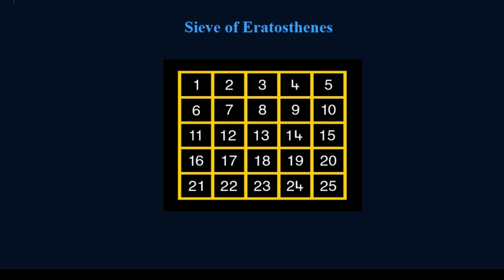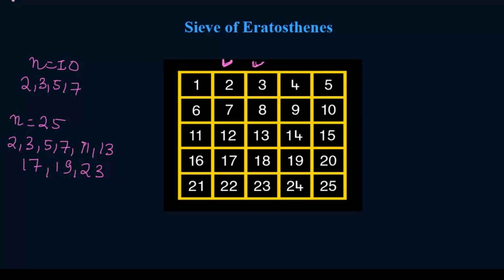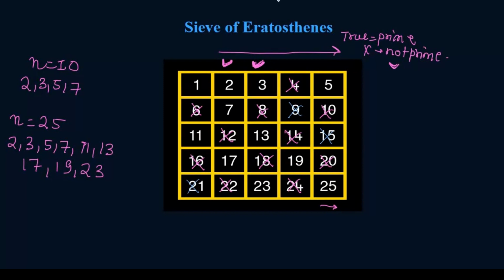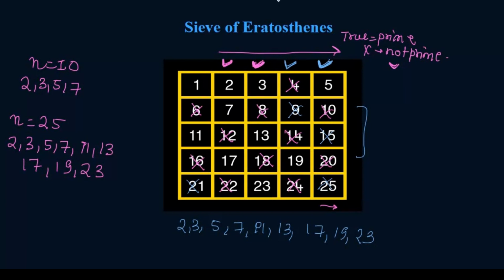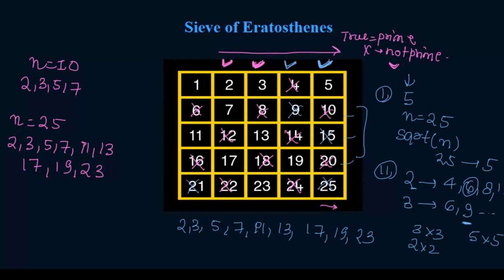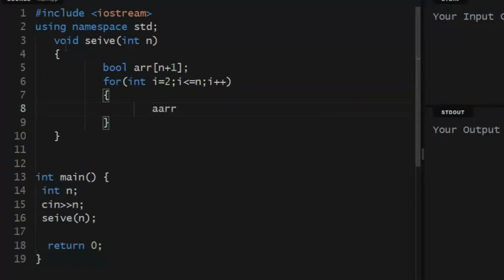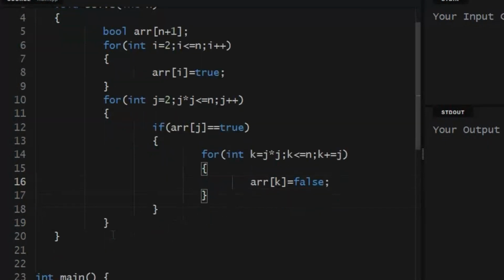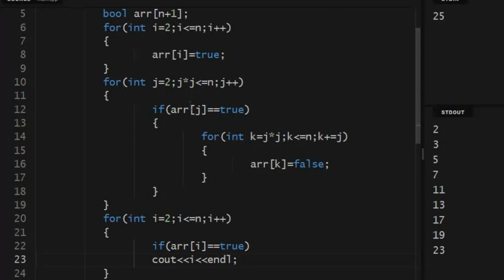sieve of eratosthenes || all prime no up to given prime no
in this video we  sieve of eratosthenes sieve  for prime number